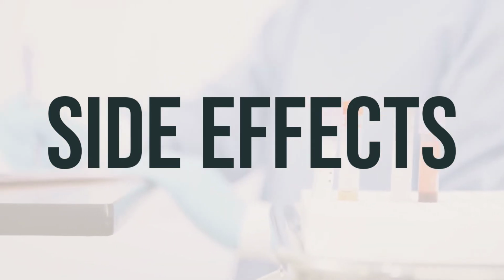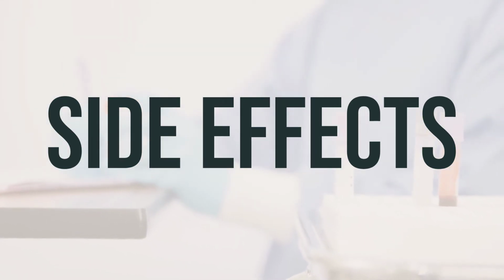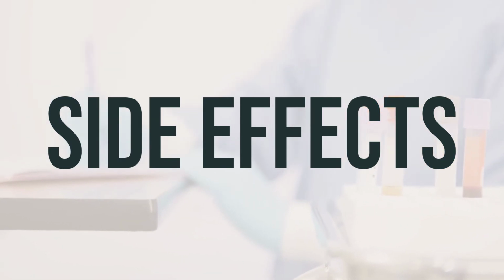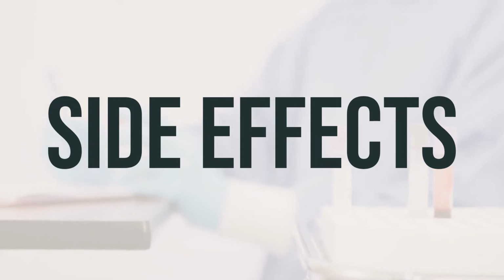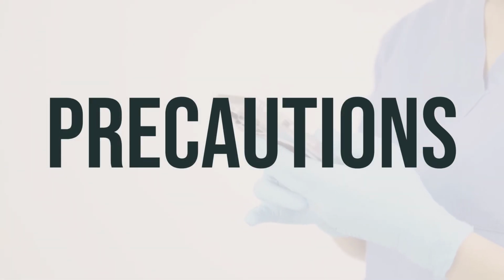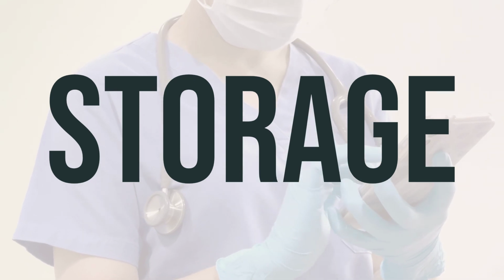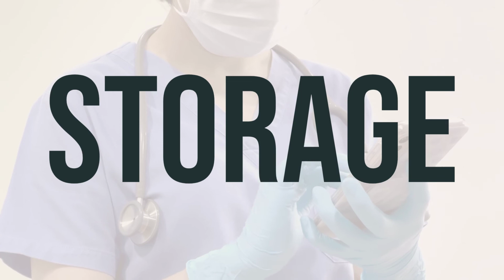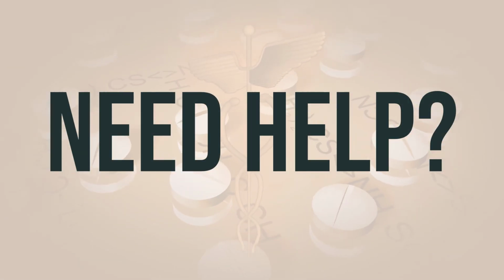How to use Dronabinol Solution - Explain Uses,Side Effects,Interactions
Dronabinol Solution is a medication used to help with nausea and vomiting caused by chemotherapy. It can also be used for people with HIV who have a loss of appetite and weight loss. Dronabinol is a man-made form of a natural substance found in marijuana. It is typically used when other medications for nausea and vomiting are not effective. The dosage and timing for taking Dronabinol Solution should be determined by a doctor based on individual needs.
217d